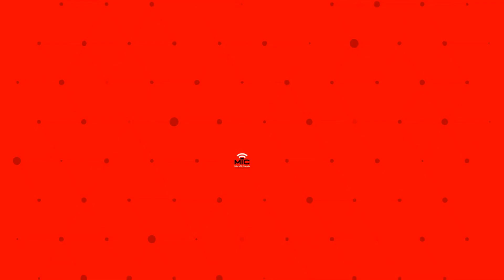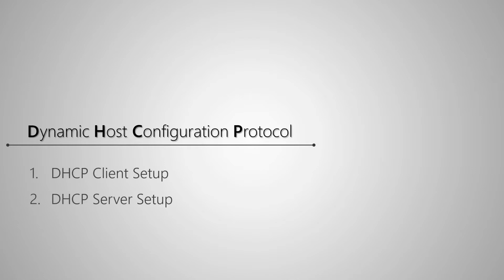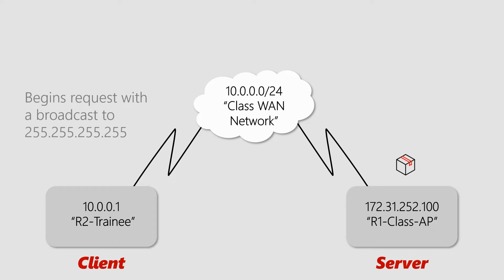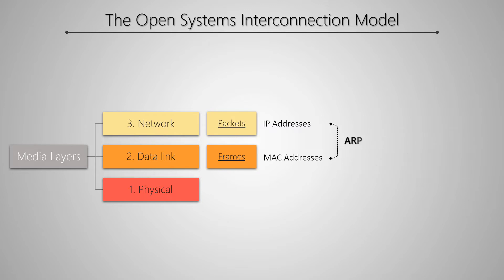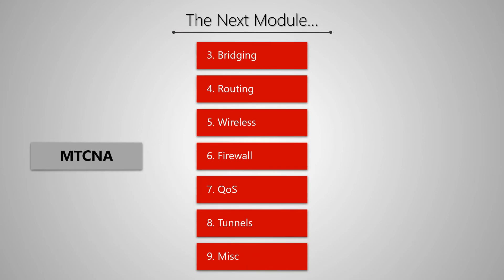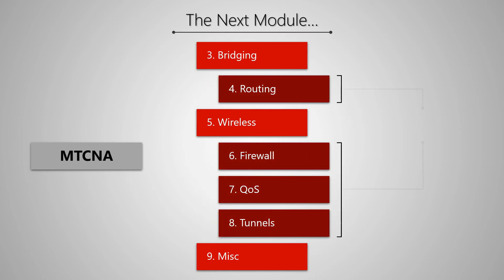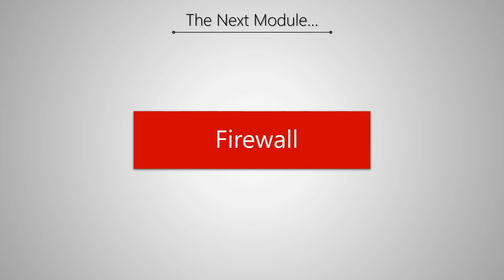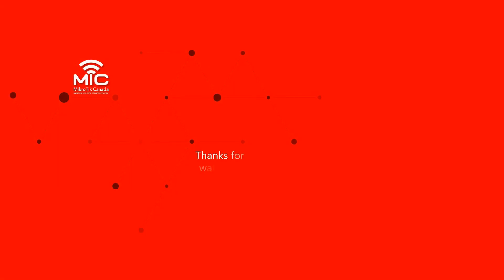MTCNA Module 2 (DHCP) Recap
Module 2 of our online MTCNA program is now complete, and, thanks to these tutorials that revolve around the topic of DHCP and its fundamental subtopics, you as an up and coming network manager will have the necessary skills to set up functional DHCP clients and servers, use ARP as a network security measure, and troubleshoot possible connectivity issues in small-to-medium businesses.

TUTORIAL CONTENT

00:00 - Welcome
00:31 - Recap of Module 2
02:02 - The Future Syllabus